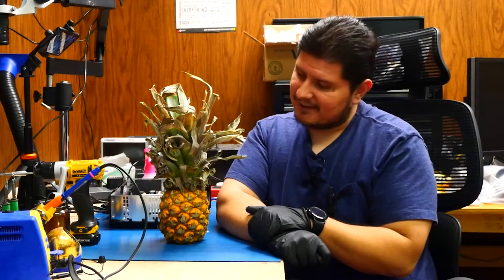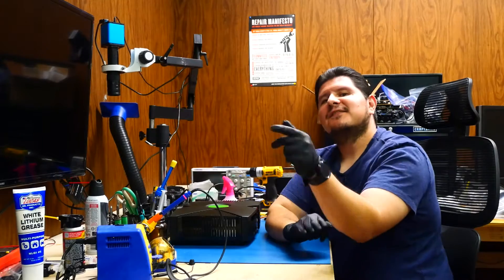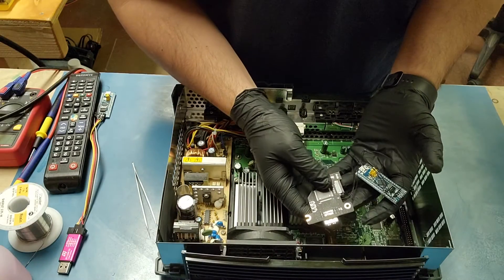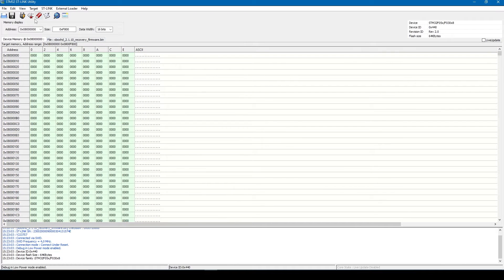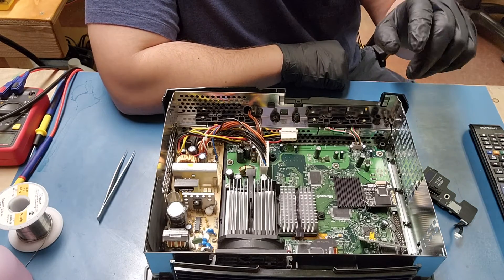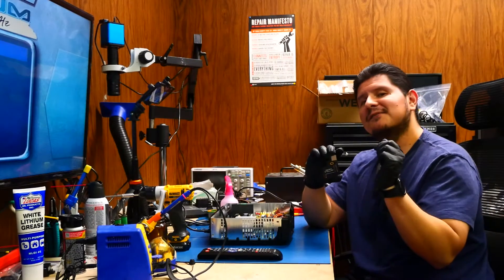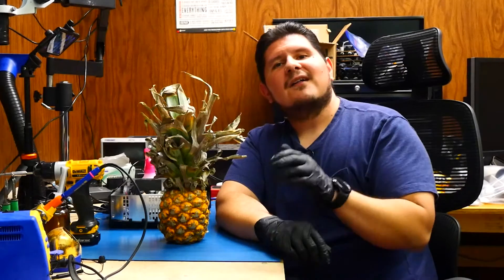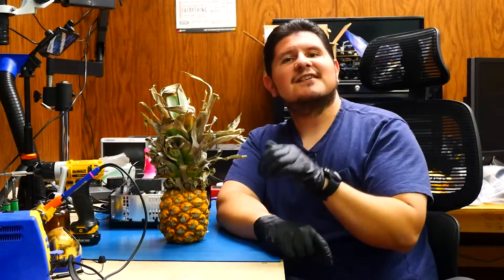How a $1 Chip Will Jailbreak Every XBOX HD+ | DELETE YOUR STELLAR CHIP AND USE ANY CHIP SEM Tepache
Have a device for repair?
Looking for a custom upgrade for your OG XBOX console?

In todays episode we show you how to jailbreak your XBOX HD+ chip for use with any chip compatible with your console. We also go over some of the pros and cons of using this method.

Additional pros/cons Non-Stellar setup:
Pro
Some chips offer LCD display module support
Con
OX chip requires an OEM or licensed XBOX controller to navigate the menus
OX/Other chips can not fix clock issues